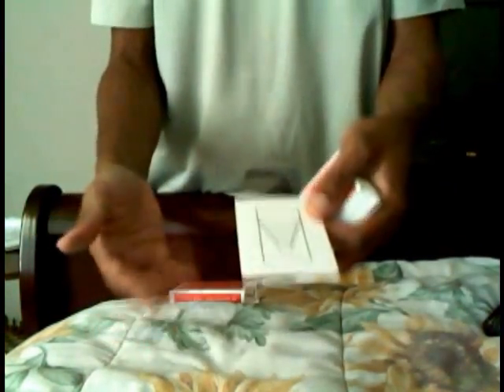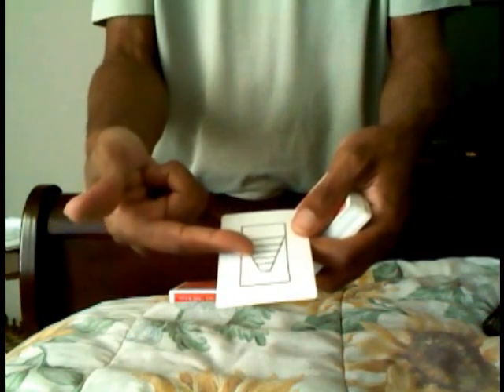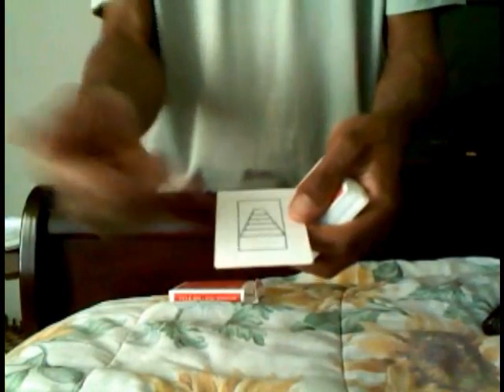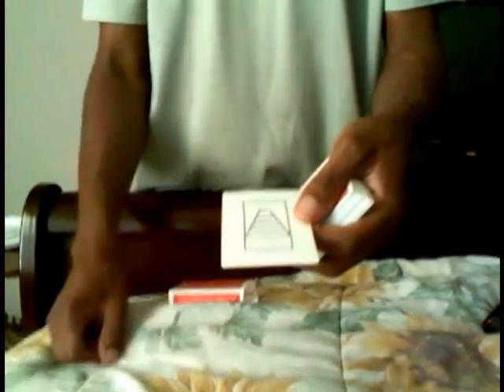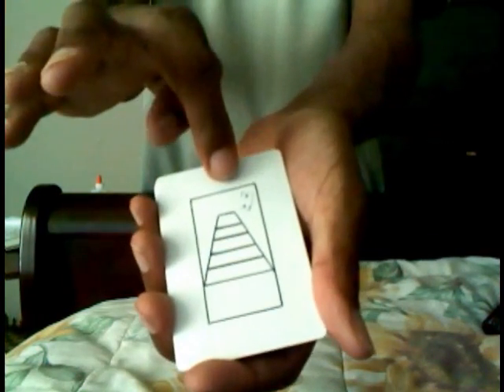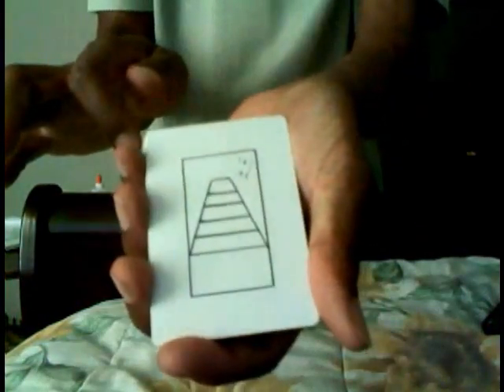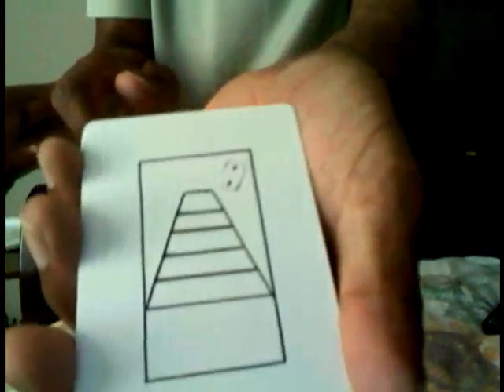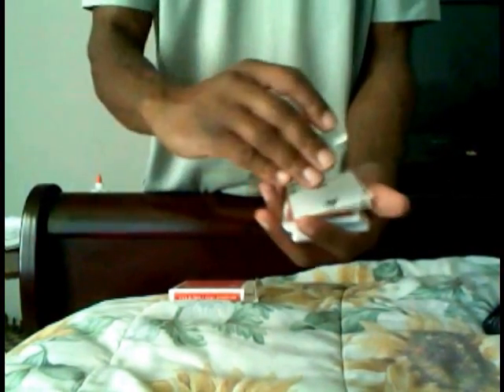Marcus Eddie's "DOWNSTAIRS"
In 2006, I released "Downstairs" in Texas. Even though there was a small supply made, It received a great response, received positive ratings in Genii Magazine, and was performed on the NEWS by the Genii reviewer. Now it's revamped and can use ANY card in the deck!